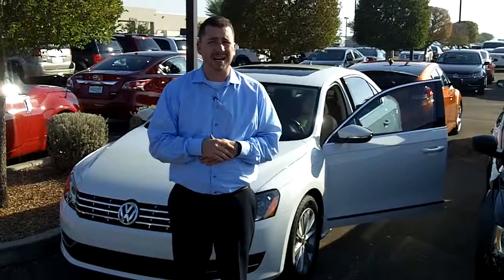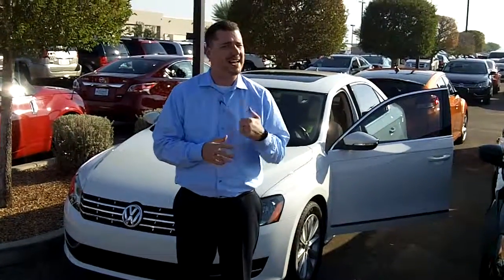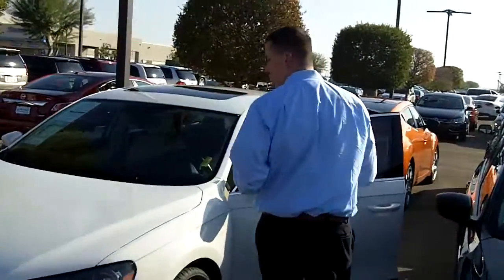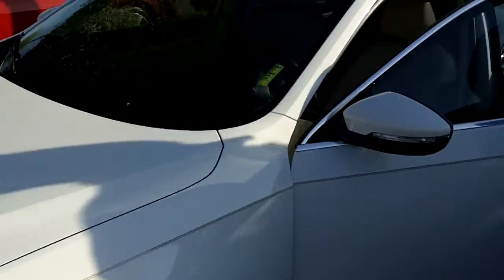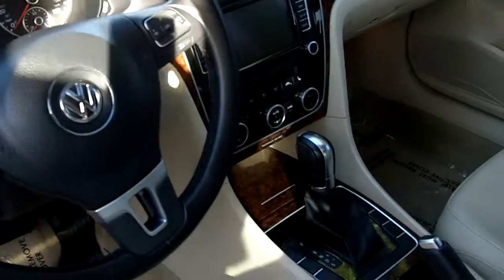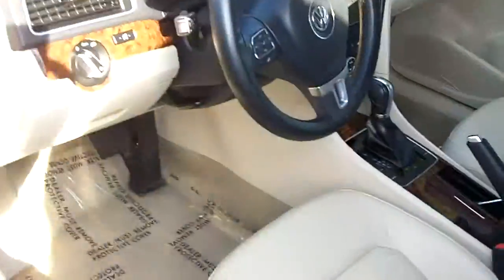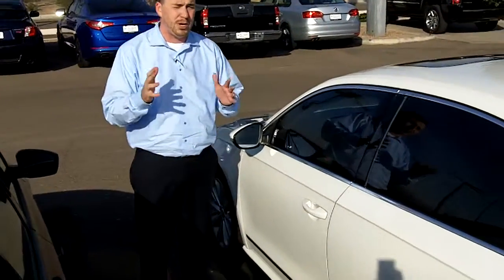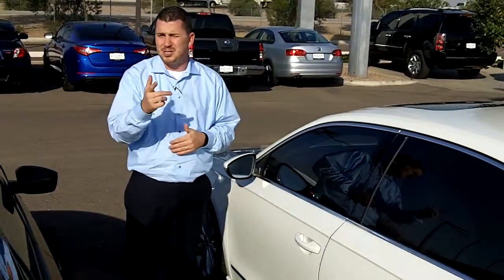2012 Volkswage Passat For lamont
passat for lamont